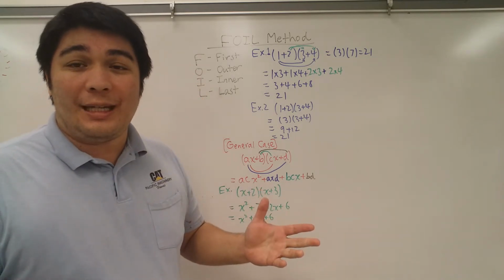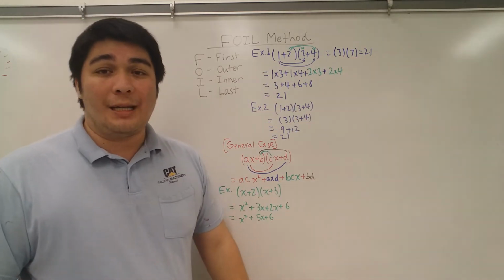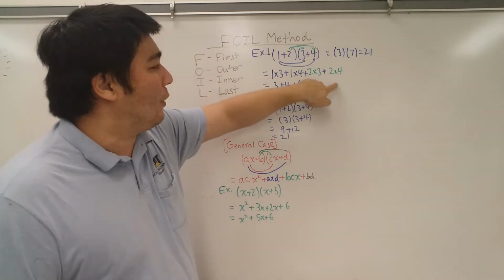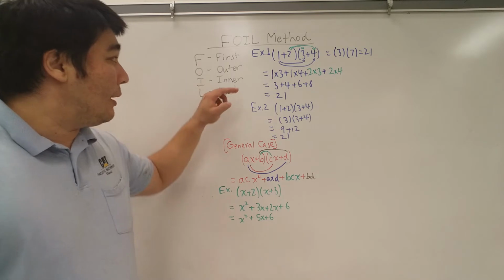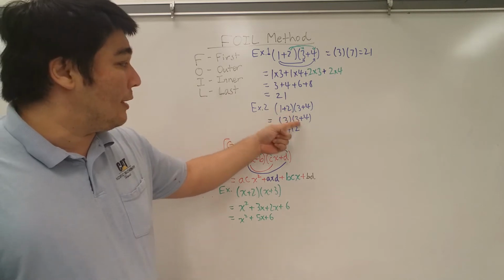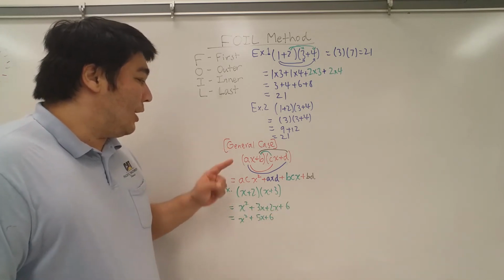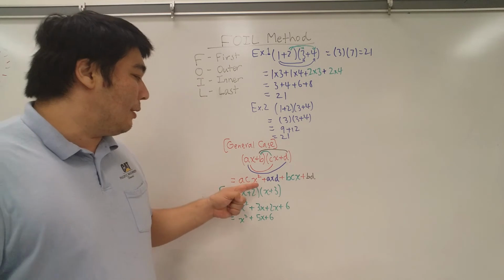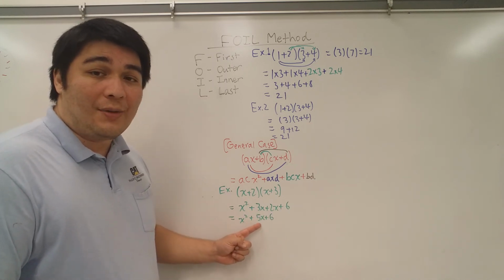Mr Achiu Chemistry FOIL Method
In this video, I go over the FOIL Method of factoring a quadratic expression.  I start with a simple, numerical example, and follow through to the general case.  Hopefully, this review will help you remember the skills that you learned in algebra as well as giving you a deeper understanding of why we have this tool in our mathematical toolbox.